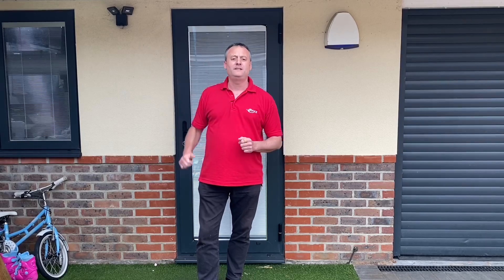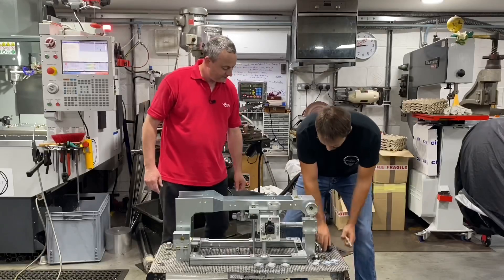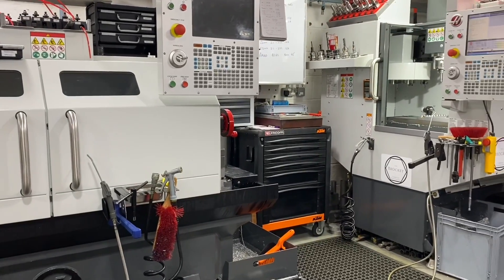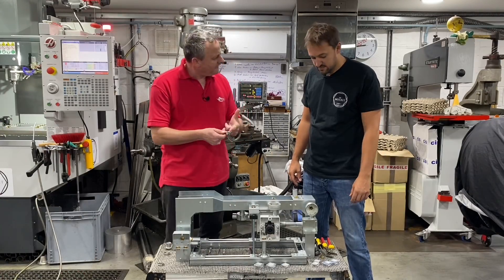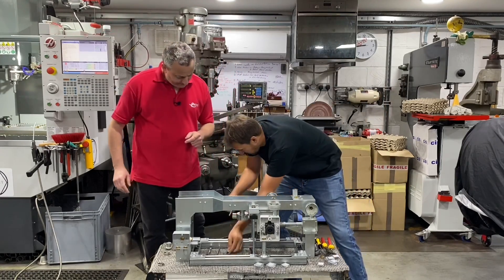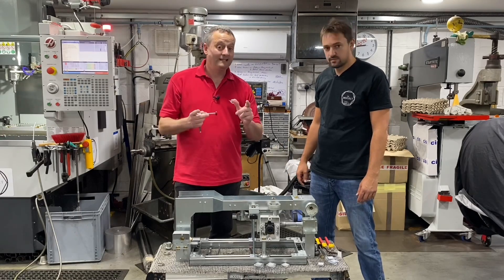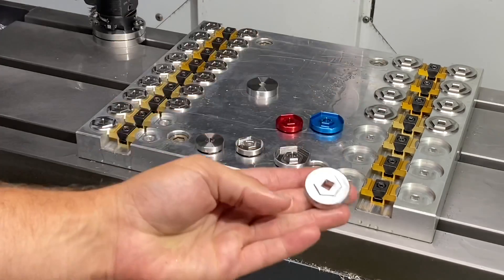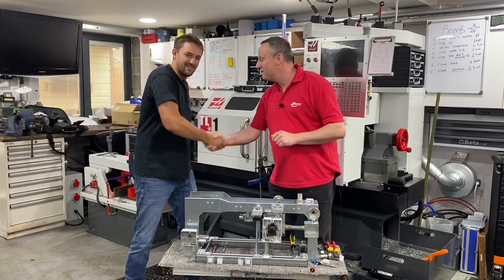Easier conduit and trunking installation with The Brocket - eFIXX Innovation Corner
The Brocket conduit bush socket makes it easy to fit conduit bushes in trunking conduit boxes and electrical accessory boxes. The brocket gets into tight spaces making electricians lives easier.

We love products designed by electricians for electricians and they don't get much better than this.

Available in two materials versions.
 - anodised aluminium for the occasional installer of electrical conduit and trunking.
- stainless steel for the heavy-duty metal munching electricians'.

- and two size options for 20mm and 25mm conduit bush sizes.

If you'd like to feature in eFIXX innovation corner or know of a great electricians' product then please leave us a message in the comments.

The Brocket was invented by UK electrician Adrian Journeaux of AJ Electrical Services.

🕐 TIME STAMPS 🕕
00:00 Products for electricians by electricians
00:25 Meet Adrian inventor of the Brocket
00:34 What's the problem fixing conduit bushes?
01:30 Introducing the Brocket
02:40 Brocket demonstration
03:40 How are Brockets made?
04:10 Get a Brocket in your toolbox

Brocket Conduit Bush Socket Set 20mm & 25mm Aluminium

Brocket Conduit Bush Socket Set 20mm & 25mm Stainless Steel.

📝 APPRENTICE HUB
SOCIAL
✅ INSTAGRAM - See our behind the scenes action.